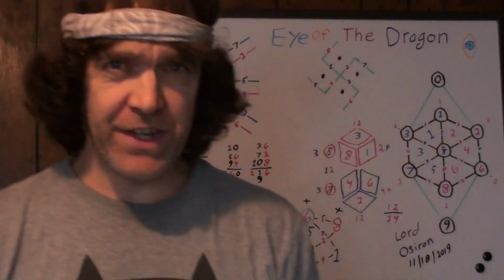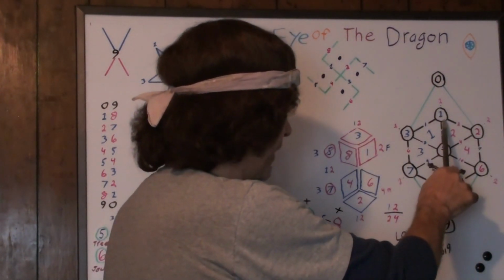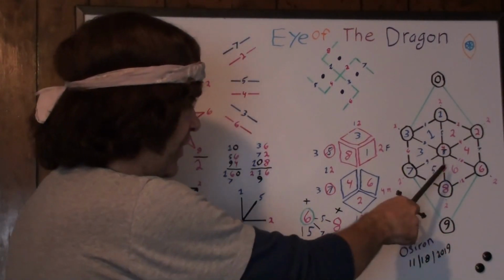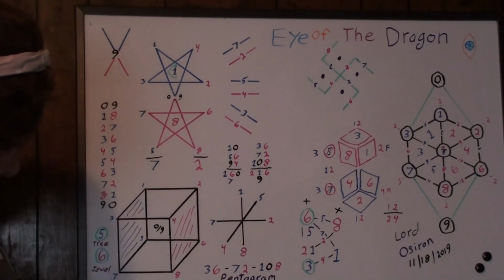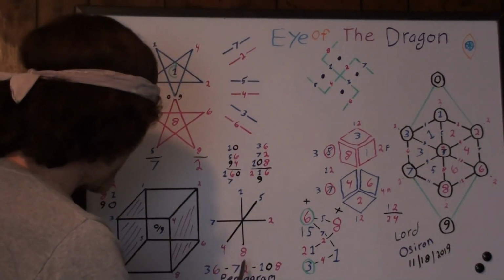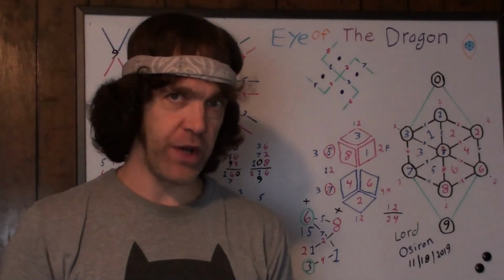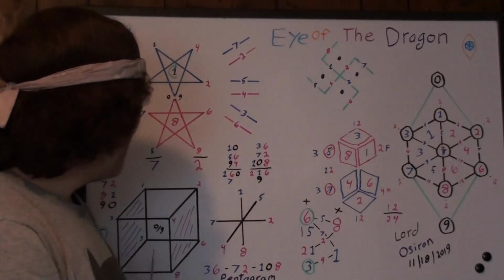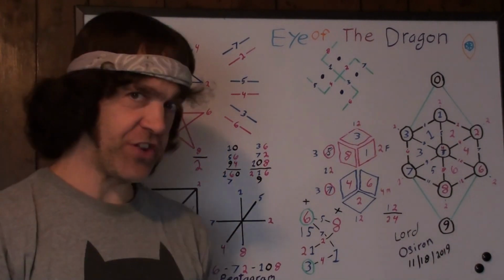Eye of The Dragon: Numerically Perfected Super Cube (BCM 4)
This is part 4 of the Binary Cube Matrix. In this video, I show how this number configuration is the absolutely proper way to construct the cube. When done so it reveals the angular dimensions of the Pentagram with is Phi encoded.